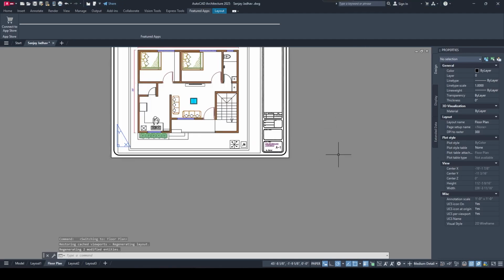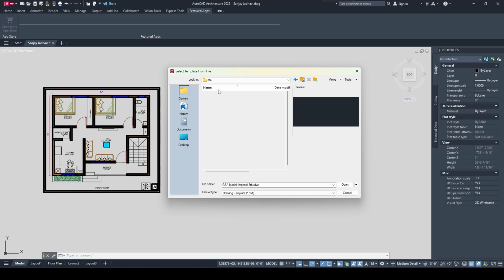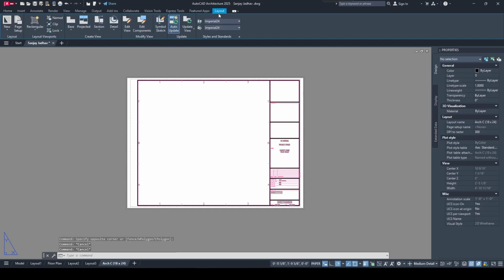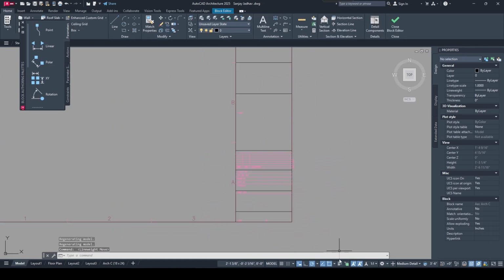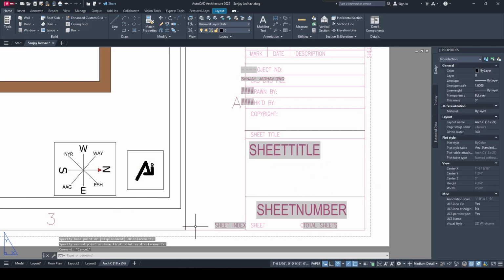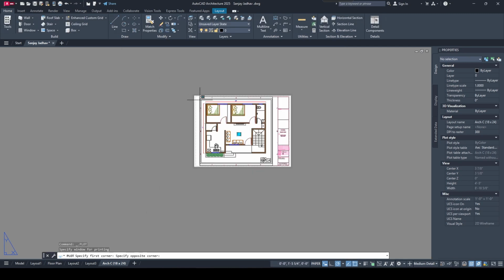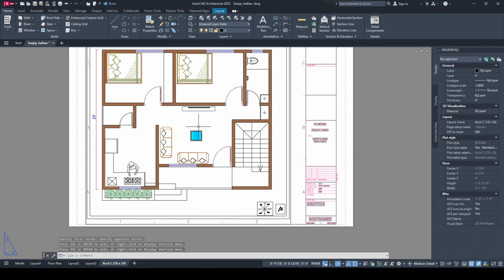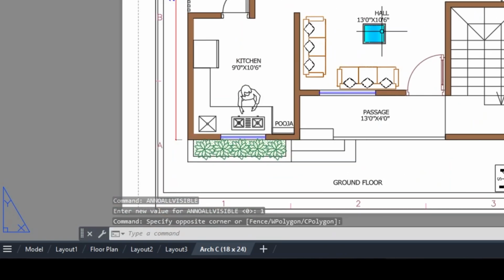AutoCAD Title Block & Page Setup Tutorial | How to Fill Template Sheet Paper in AutoCAD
Learn how to set up and fill in an AutoCAD template sheet paper with complete title block details for professional drawings.

In this step-by-step tutorial, I will show you how to:

1.Understand every section of the title block
2.Fill in project name, drawing title, date, scale, and other details
3.Format your sheet for printing & presentation
4.Follow industry standards for professional CAD documentation

📐 What You’ll Learn:

1.How to use AutoCAD title block templates
2.Essential information to include on your sheet
3.Correct scaling & page setup for plotting
4.Tips for keeping your drawings professional

🎯 Master Architectural Design & CAD skills today!